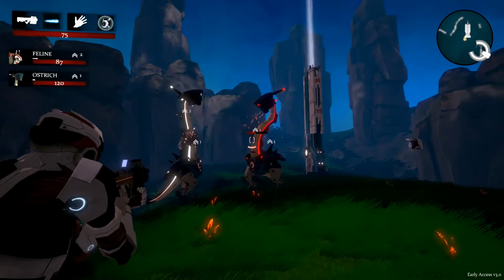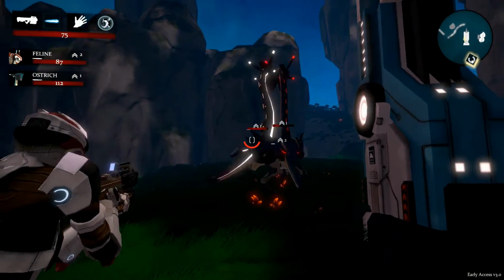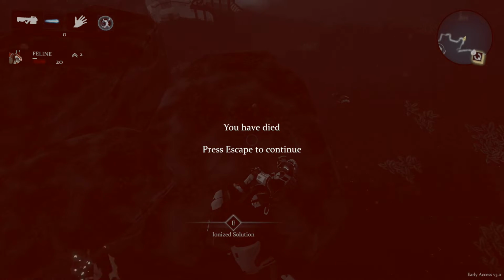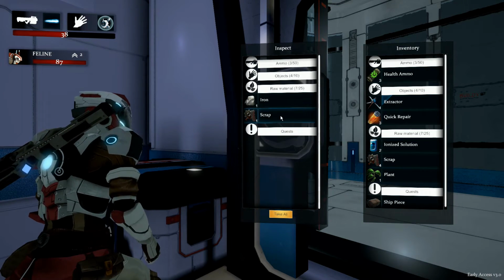SKY BREAK: IMPRESSIONS 3.0 UPDATE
3.0 was a significant update for Sky Break so I thought it was fitting to do an update video on the status of this early access game from Far Sky Interactive.